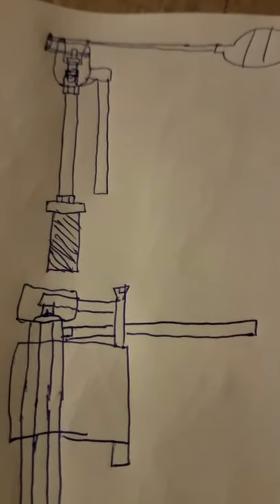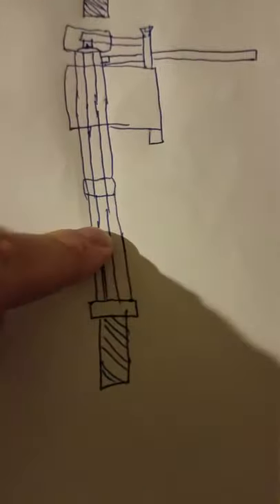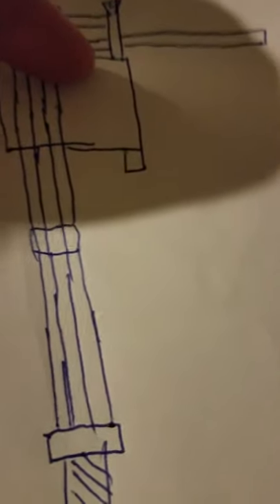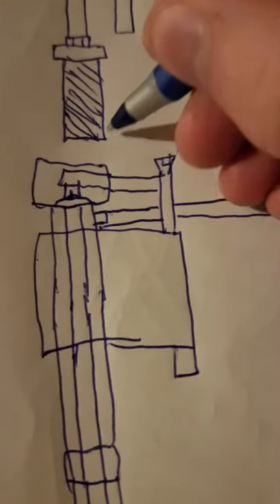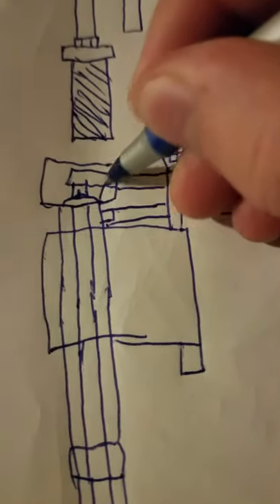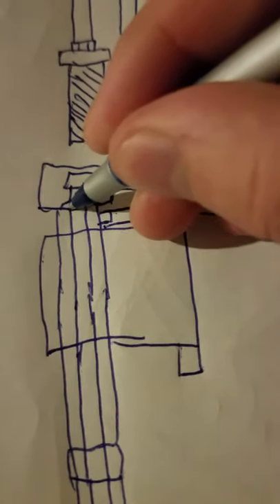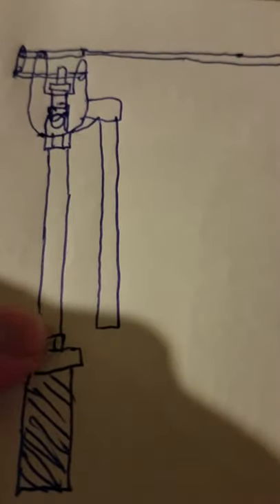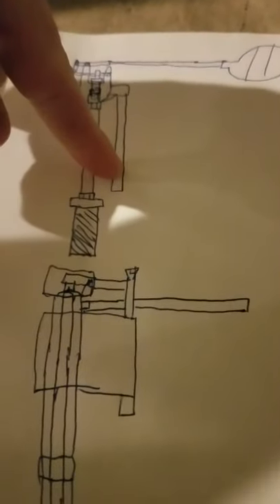Ballcocks V.S. Fill Valves.